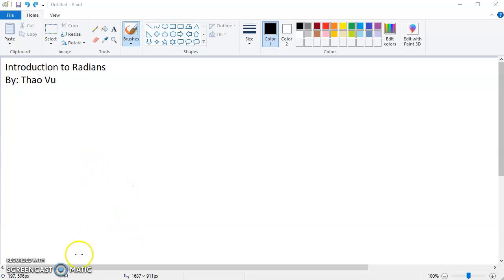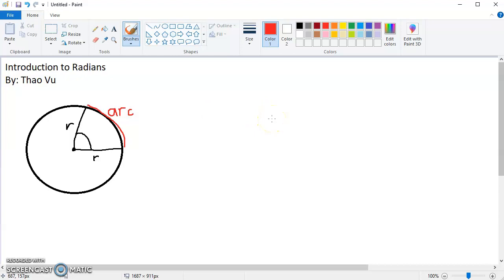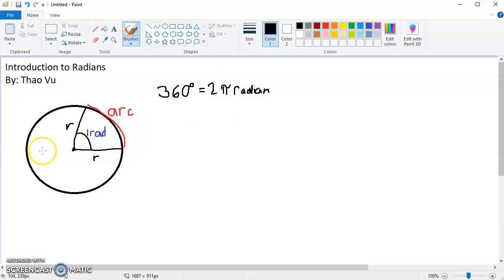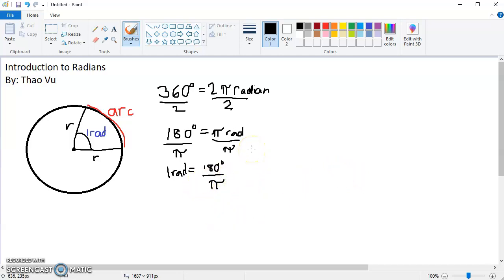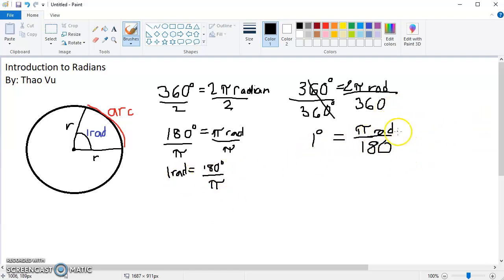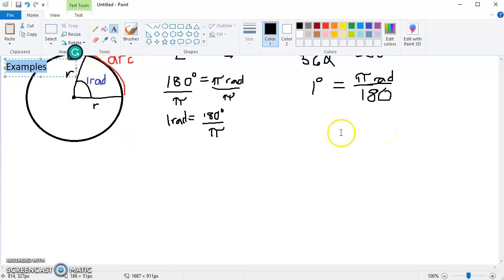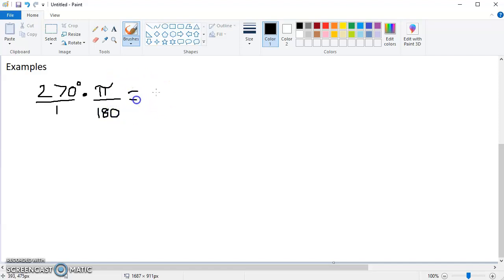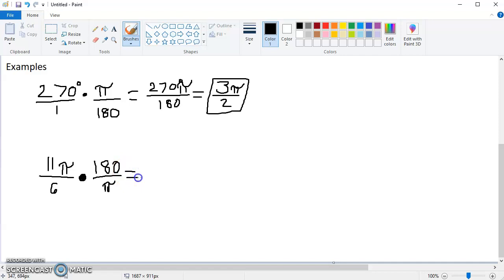Introduction To Radians By: Thao Vu